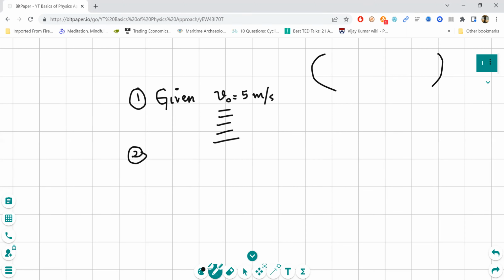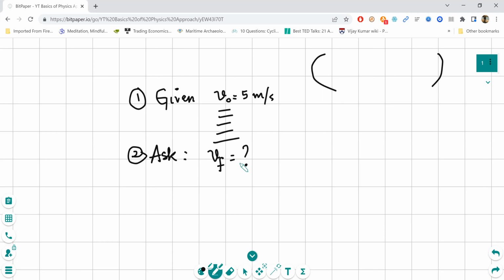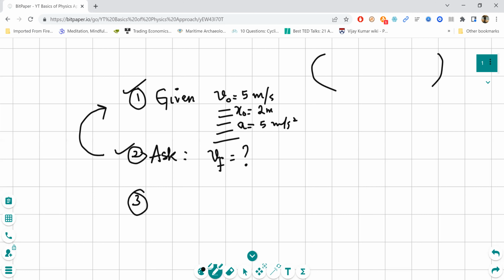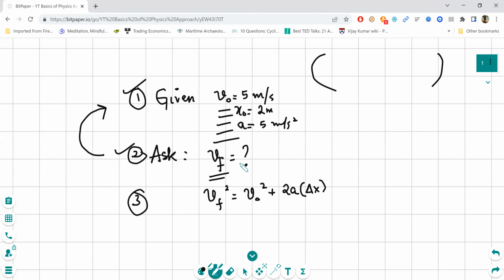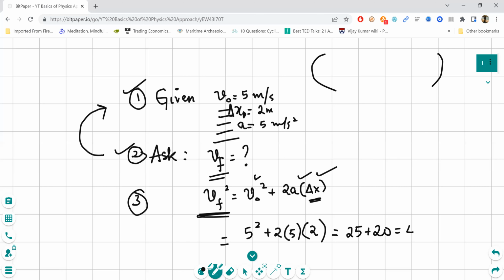Universal Method for Problem Solving in Physics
During my years helping students, this is probably the most useful snippet of information for students. A method that empowers, on which a more intuitive understanding of Physics can be arrived at. Use this method for problems in College Physics, University Physics, High School Physics